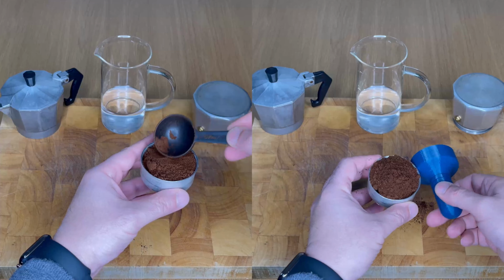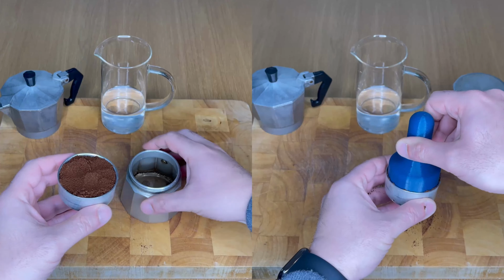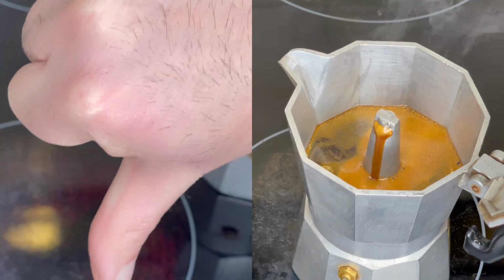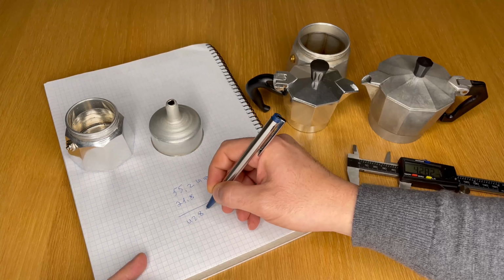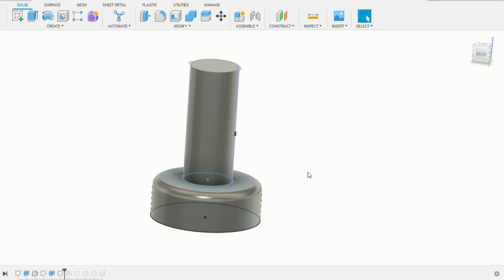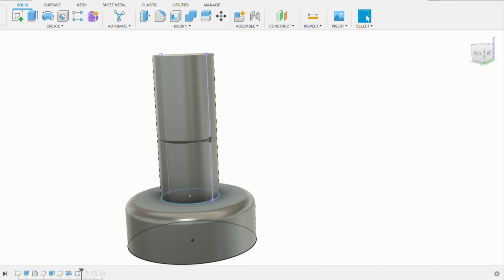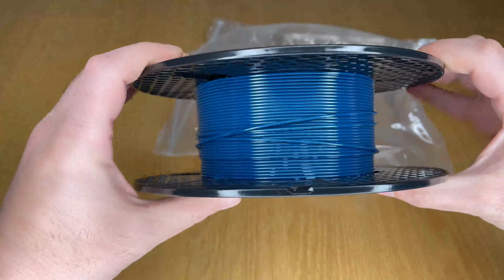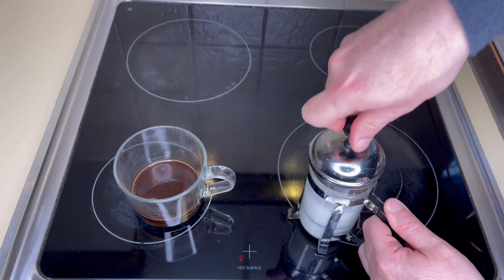THE ANSWER WILL SURPRISE YOU!